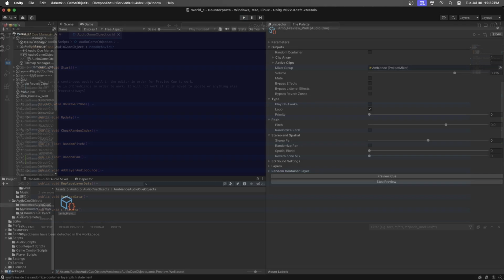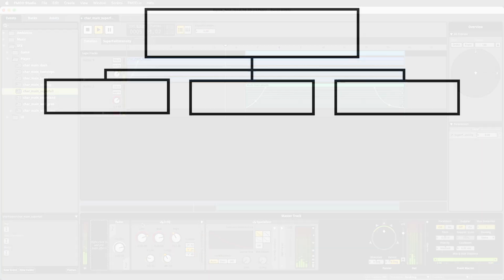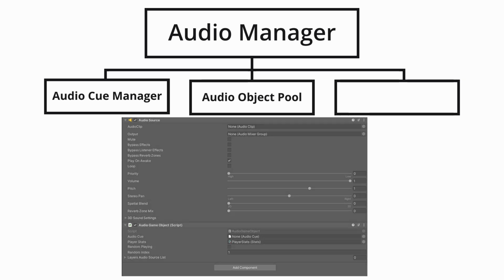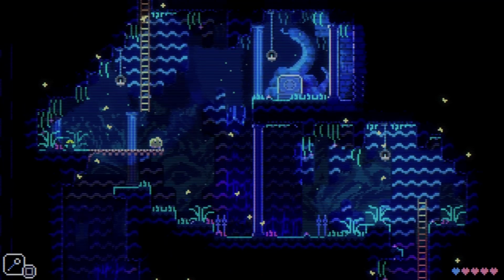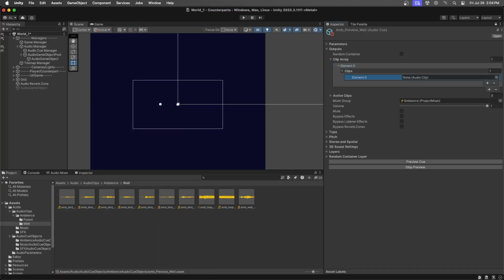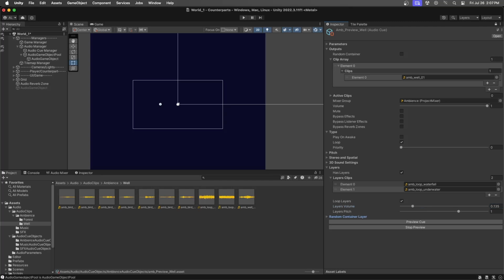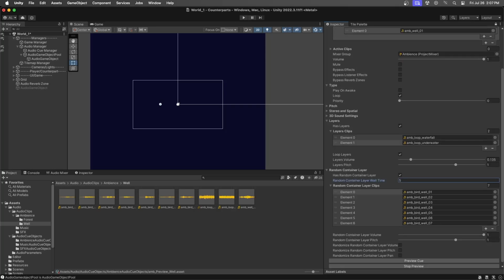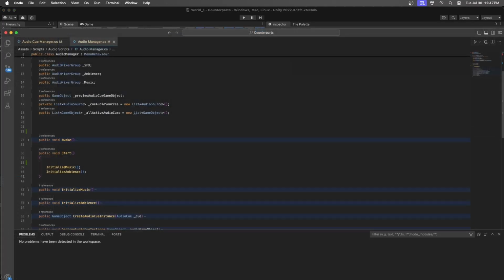Unity and C# Audio Manager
A short video about building a custom audio management system using unity's native audio and C#.